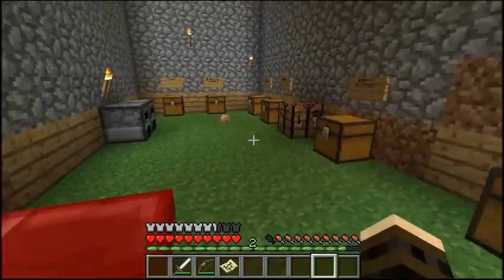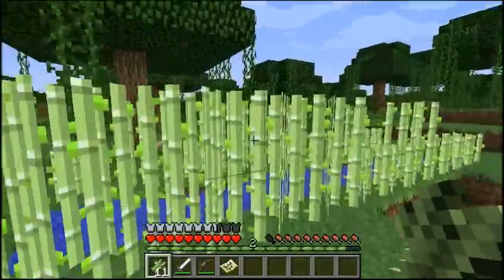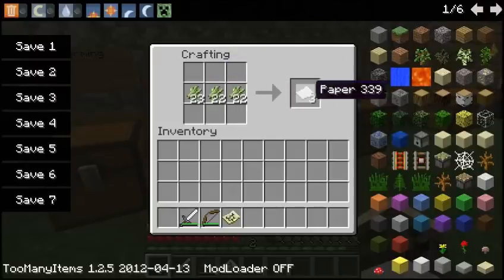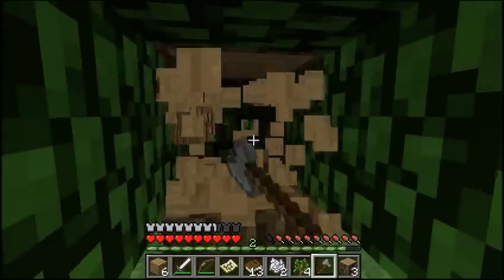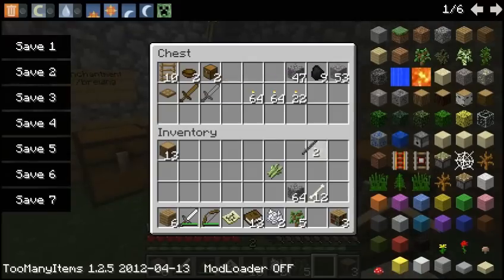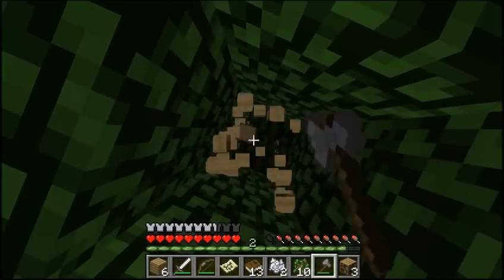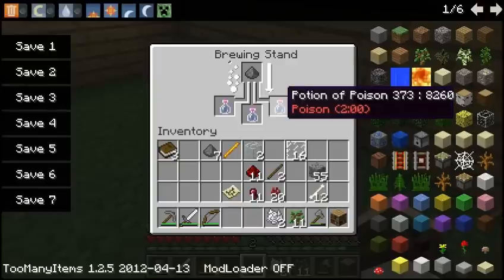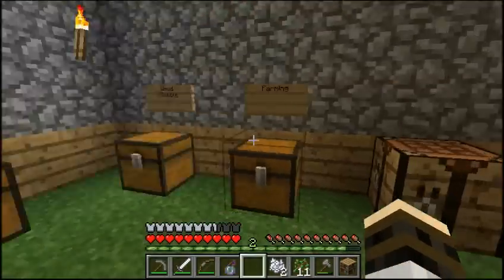Minecraft Survival - Episode 17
In this episode we start on the enchantment table!